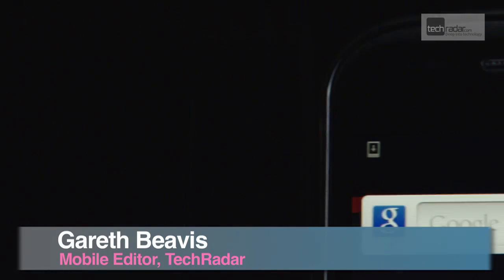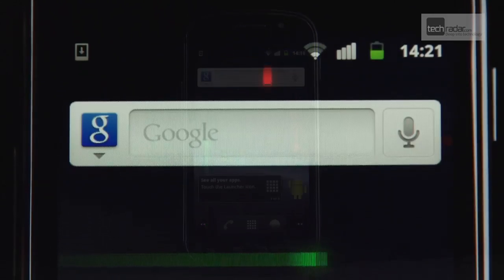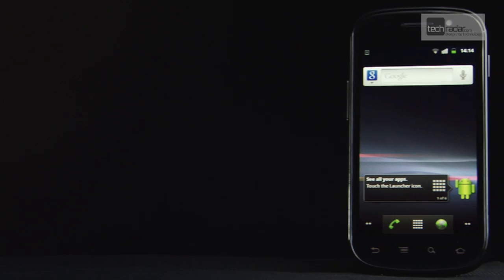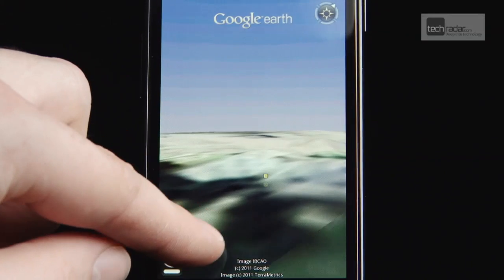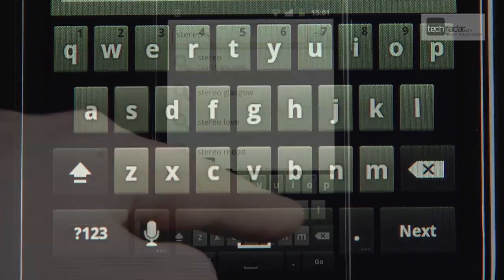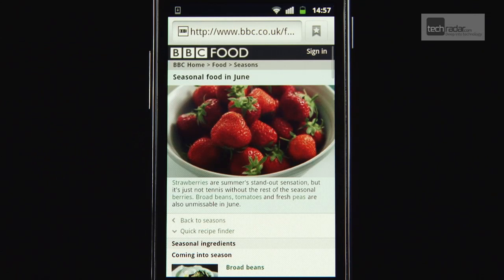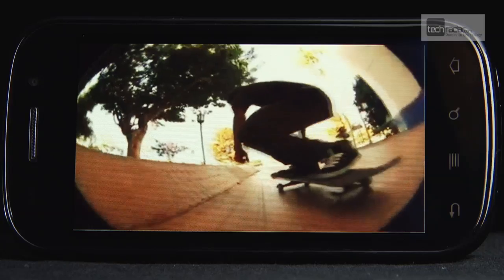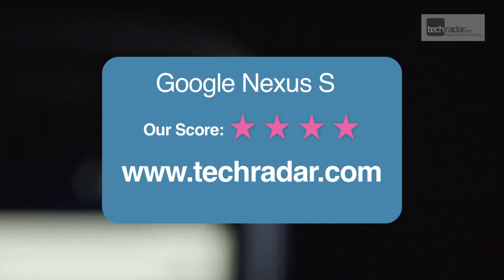Google Nexus S Review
Is Android 2.3 and a curved screen enough of an upgrade on the Google Nexus S?